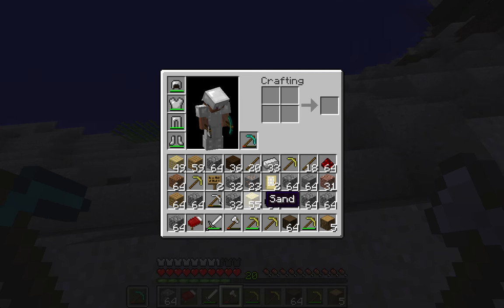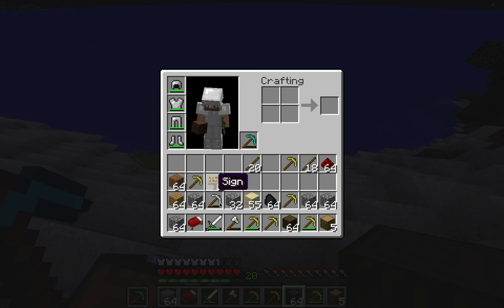Minecraft PC-Combat Update[13]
Welcome to my 13 Special Video On Pavel Lovely World.Today Im Playing On Minecraft PC1.9 Update.
Try it out on your Minecraft PC.
Cool
14video